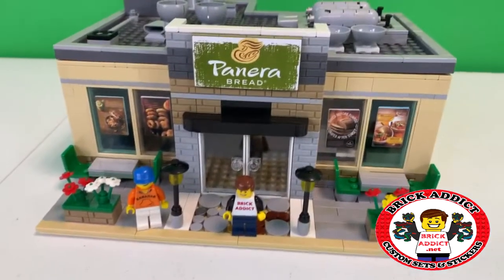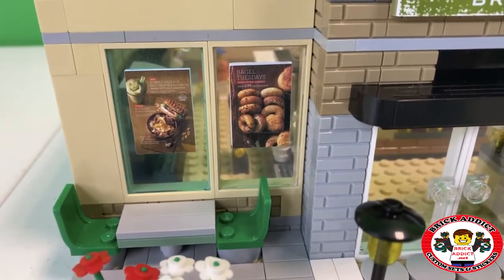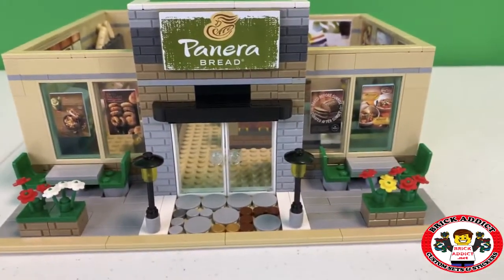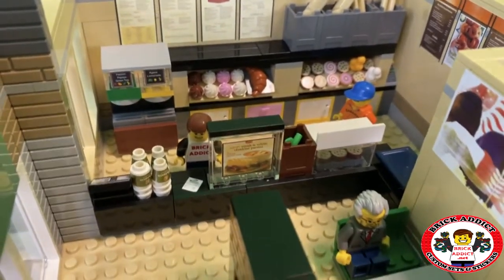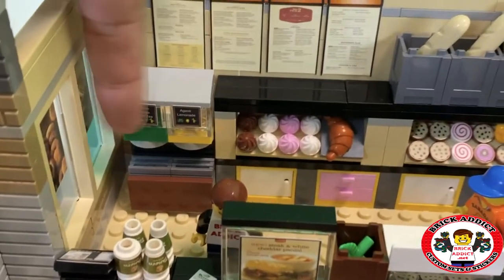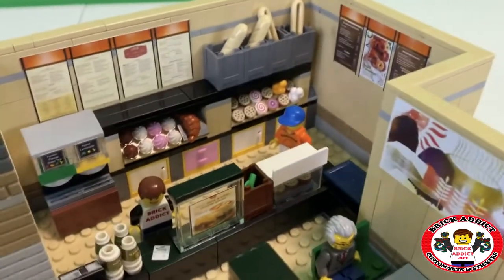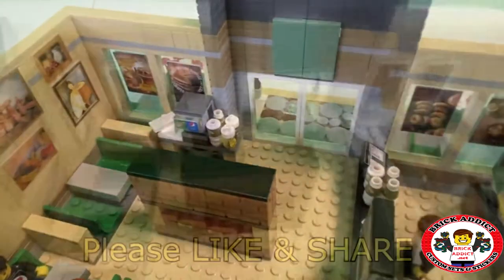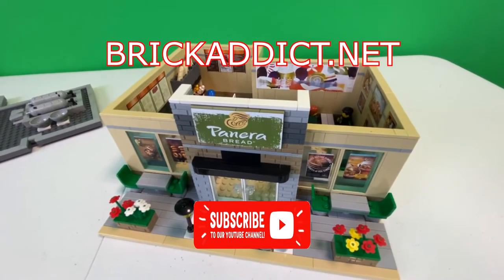LEGO!! Huge Panera Restaurant By Brick Addict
Back by popular request, the HUGE LEGO Panera Bread restaurant! One of our most popular sets is back with a few changes! Let us know what YOU think!